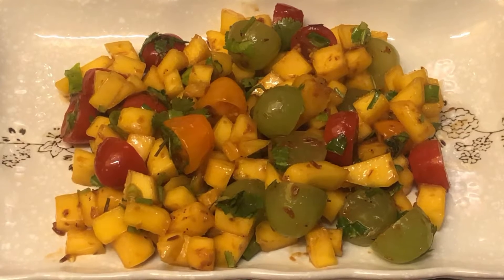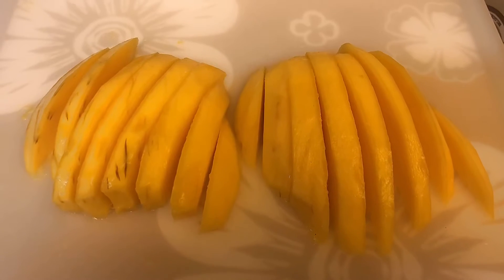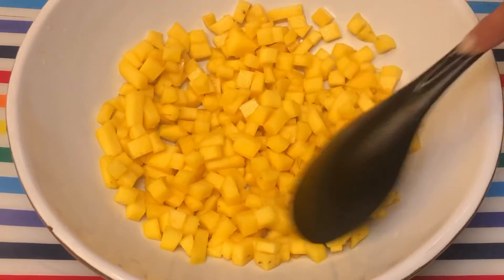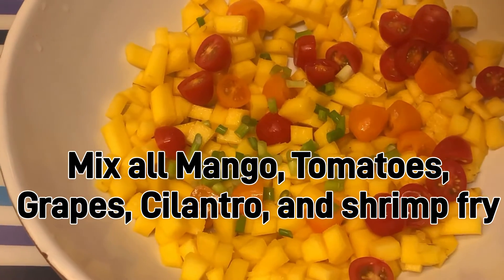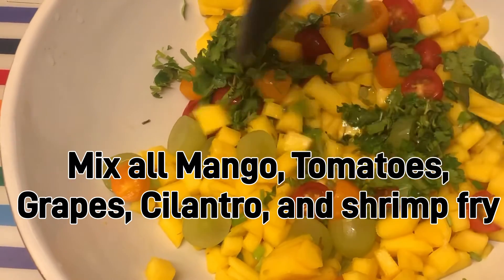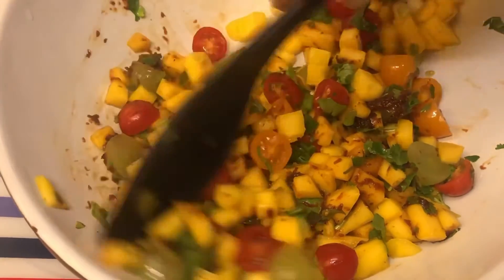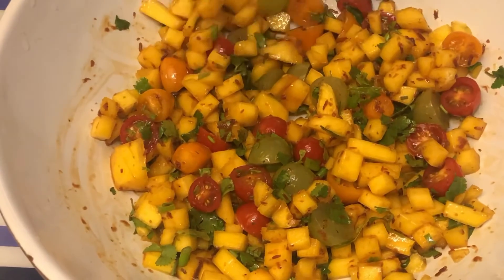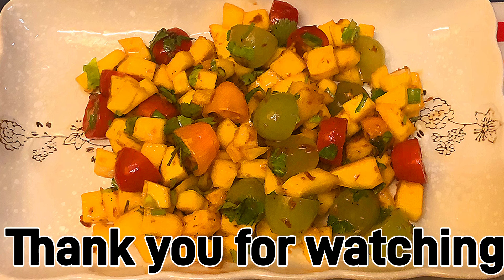MANGO SALAD not a MANGO SALSA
Homemade mango salad. It look like a salsa but it is not. This is suited to Pinoy taste which we put bagoong